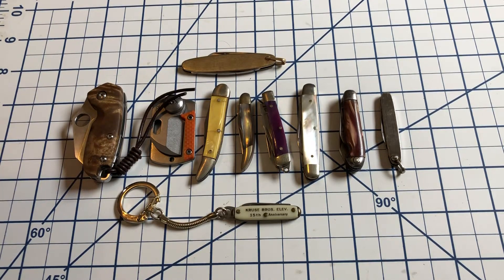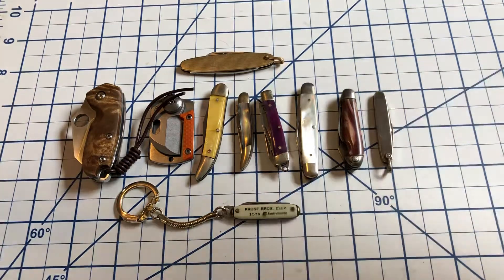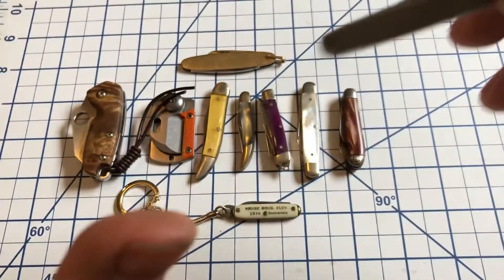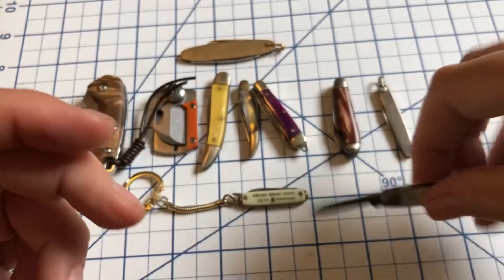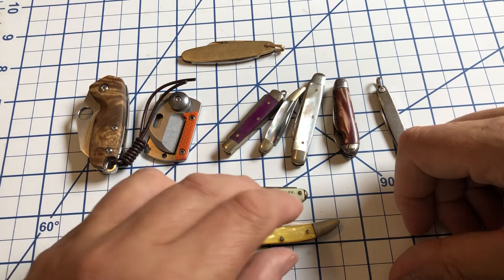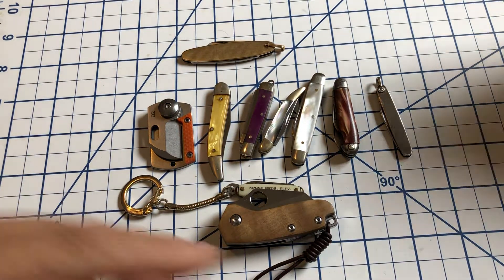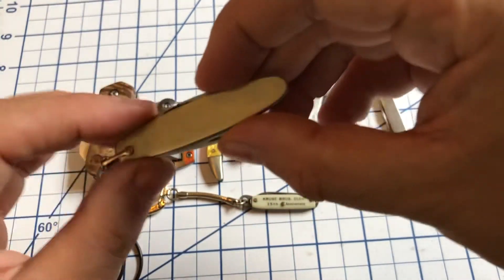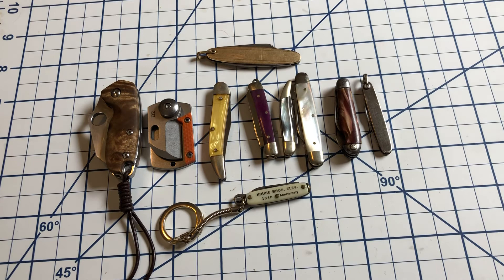It’s Not The Size Of The Wave…: Tiny Knives (an Open Tag)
Does size matter? My tiny knives (under 2 1/2 inches)